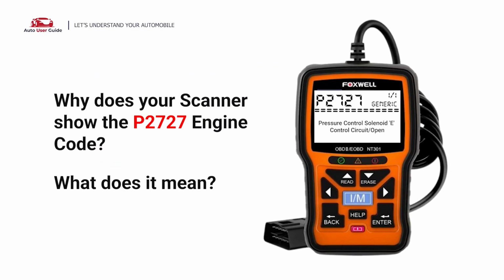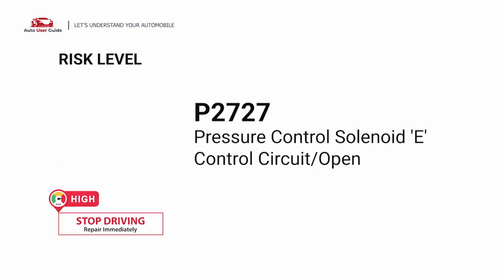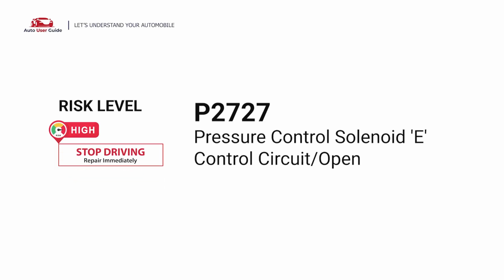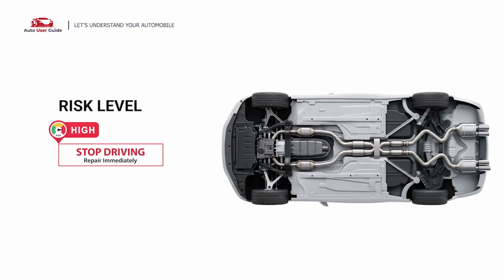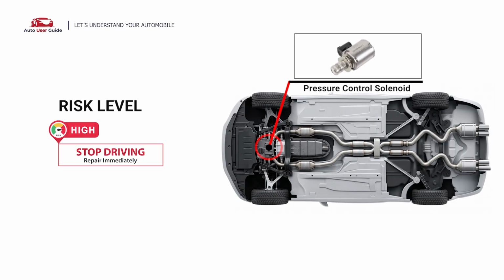What is P2727: Engine Error Code Causes Explained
The P2727 diagnostic trouble code (DTC) indicates a Pressure Control Solenoid "E" Control Circuit/Open condition. This code is set when the Transmission Control Module (TCM) or Engine Control Module (ECM) detects an open circuit or electrical problem in the control circuit for Pressure Control Solenoid E.

The pressure control solenoid regulates hydraulic transmission pressure used for clutch engagement and gear changes. When its control circuit is open or cannot operate as commanded, the control module stores P2727 and may illuminate the check engine or transmission warning light.

🎯 What you'll learn in this guide:

✅ What P2727 Means — understand how Pressure Control Solenoid E works and why an open or faulty control circuit triggers P2727.

✅ Purpose of the Pressure Control Solenoid — learn how electronic pressure control helps maintain proper hydraulic pressure for smooth and accurate transmission shifting.

✅ Common Causes of P2727:

• Faulty Pressure Control Solenoid E
• Open circuit in the solenoid wiring
• Damaged or broken transmission wiring
• Loose or corroded electrical connector
• Poor electrical connection
• Low or contaminated transmission fluid
• Internal transmission valve-body problem
• Faulty TCM (rare)

✅ Common Symptoms:

• Transmission warning light
• Harsh or delayed shifting
• Transmission slipping
• Gear engagement problems
• Reduced transmission performance
• Limp mode

✅ Initial Diagnostic Steps:

• Scan for additional transmission trouble codes
• Inspect transmission wiring and connectors
• Check Solenoid E circuit continuity and resistance
• Test solenoid operation according to manufacturer specifications
• Monitor transmission pressure and solenoid commands with a compatible scan tool
• Inspect the valve body if required

✅ Potential Repair Solutions:

• Replace the faulty Pressure Control Solenoid E
• Repair broken or damaged wiring
• Repair loose or corroded connectors
• Correct open-circuit conditions
• Service contaminated transmission fluid where appropriate
• Repair internal valve-body problems
• Replace the TCM only after proper diagnosis
• Clear the code and verify normal transmission operation

✅ Important Warning — ignoring P2727 can cause harsh shifting, transmission slipping, poor drivability, and potentially more serious transmission damage. Diagnose the electrical fault promptly.

Understanding the causes of the P2727 engine error code helps diagnose transmission pressure-control solenoid problems, restore proper hydraulic pressure control, and maintain reliable automatic transmission performance.